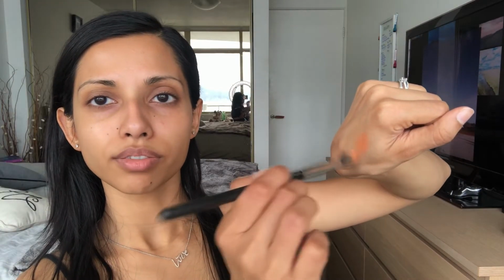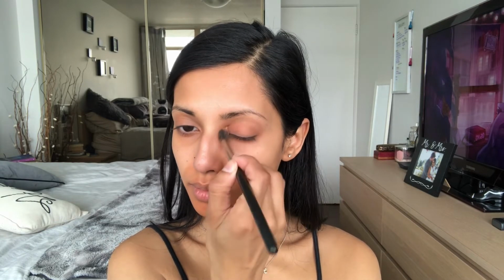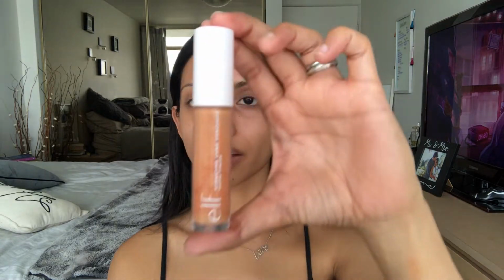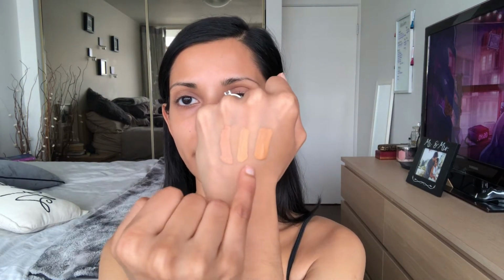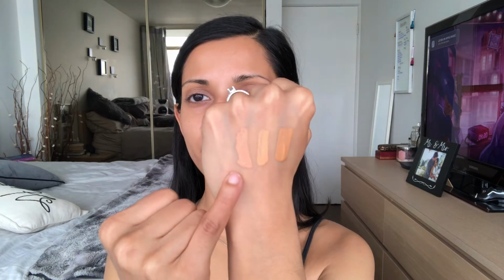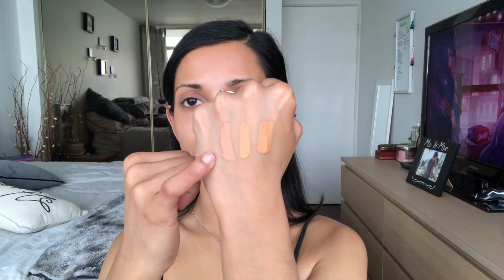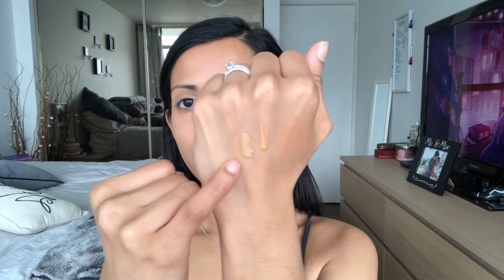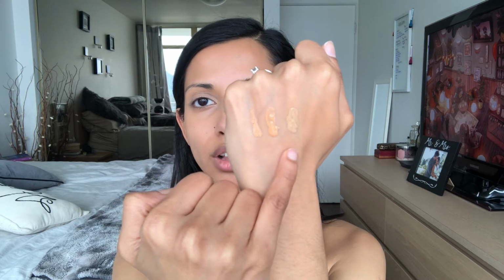COLOUR CORRECTING FOR BROWN/OLIVE/SOUTH ASIAN SKIN TONES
Hey everyone! I think this is still an area that is lacking or confusing for people with brown skin and hyperpigmentation. I'm all about the naturally fresh and glowing skin and I'm here to show you that you don't have to rely on heavy layers to get a beautiful and even skin tone.

In this video, we go through a little bit of colour theory and three very easy steps to colour correcting for brown and darker skin tones. I hope you find this video helpful!

AMAZON FAVES

NYX bare with me tinted skin veil in golden camel (Discontinued)
Maybelline dream urban cover foundation in soft tan (Discontinued)

My Shades:
Dior Face and Body foundation - 3W0
Mac Studio Radiance foundation - C3
Elf Camo CC cream - Medium 330W
Patrick Ta Major Skin foundation - Light Medium 4
Giorgio Armani Luminous Silk foundation - 6
Loreal Infallible Fresh Wear foundation - Sun Beige
Elf Halo Glow liquid filter - Medium
Nars Sheer Glow foundation - Stromboli

Dior Skin Correct concealer - 2W0
Loreal Infallible full wear concealer - Latte
Kevyn Aucoin sensual skin enhancer - SX08
Kosas creamy concealer - 06 O
Nars radiant creamy concealer - Ginger, Praline
Nars creamy liquid corrector - Medium Deep
Maybelline fit me concealer - 30 Honey colour correcting, 20 Sand
Sephora bright future serum concealer - 11 Tatin, 12 Pecan Pie, 11.5 Butterscotch for colour correcting